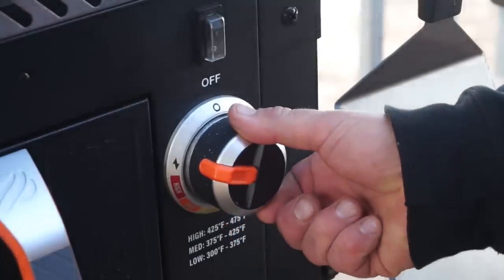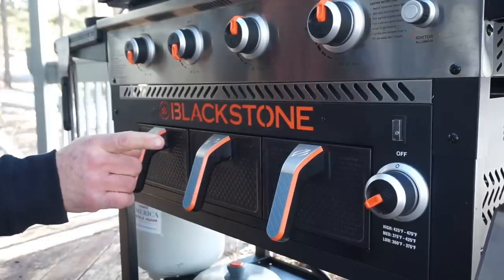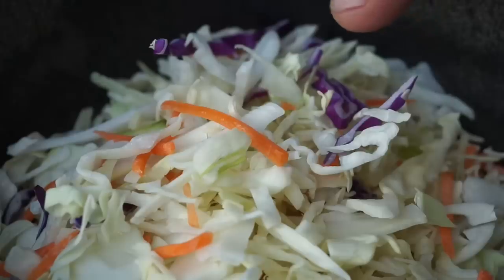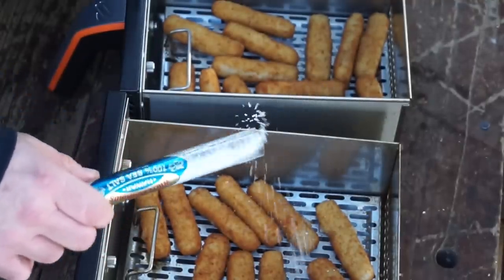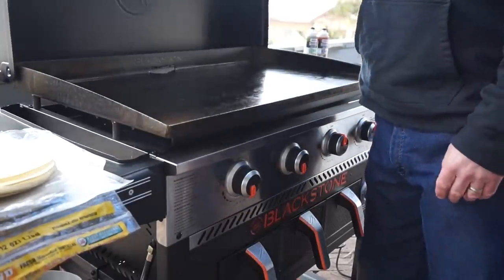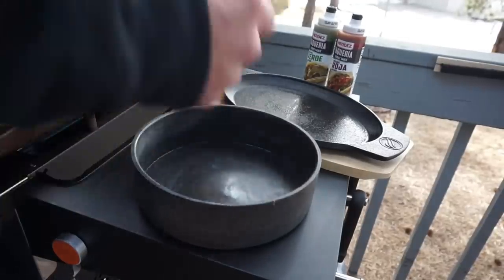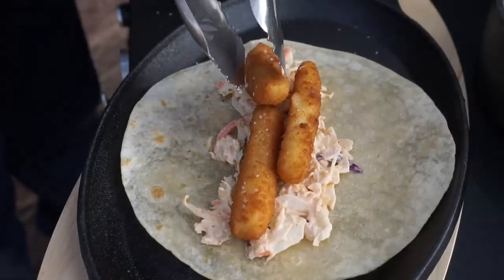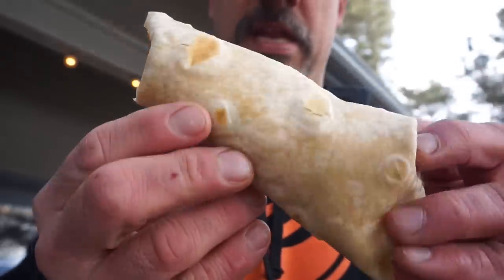Blackstone AirFryer Combo Fish Burritos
I'm busy planning for the 2020 Griddle More Tour but I took time out today to show you how much I'm enjoying the Blackstone AirFryer Combo.  Join me & let me show you how easy it is to make taqueria-style fish burritos with a little help from the Blackstone Griddle and AirFryer.

Folks, if you're reading this that means I've got your attention.  I just want you to know that God loves you!  He loves you so much that he sent his one and only song(Jesus) to die for your sins.  Jesus died...and lives again so that you can have freedom from  your sins and eternal life with your creator!

MakeAmericaGriddleAgain.com
Facebook.com/ToddTovenOfficial
Instagram.com/ToddToven